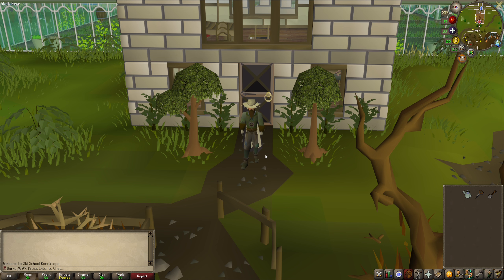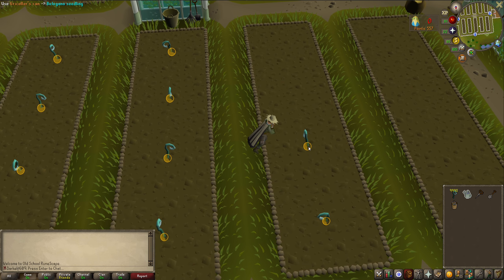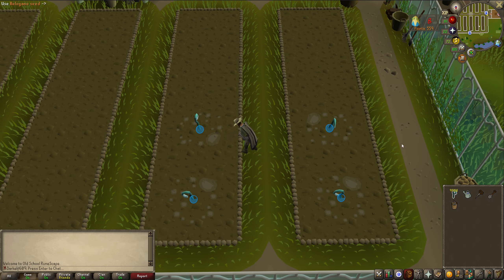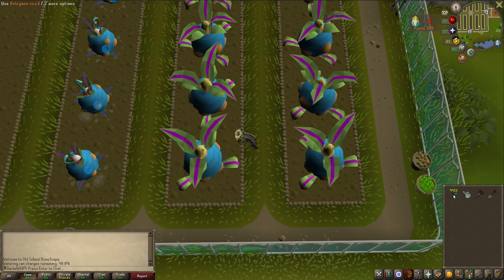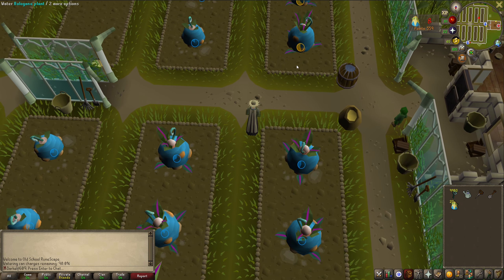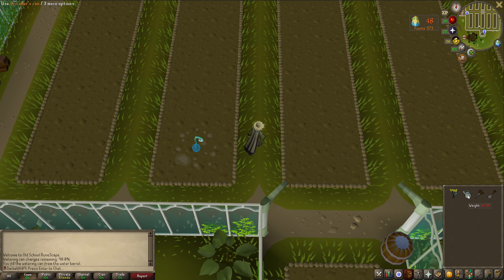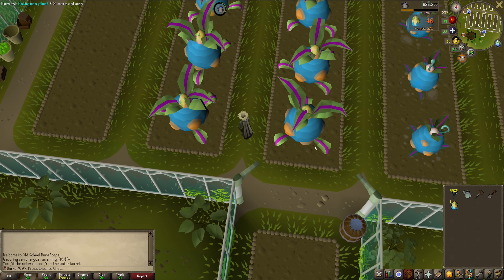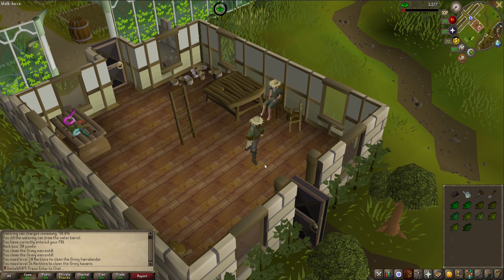OSRS HCIM (No Shop) | Episode 42: Tithe Farm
This gaming video is part of a 100% playthrough let's play walkthrough of Old School RuneScape. The gameplay is in Hardcore Ironman (HCIM) mode, in which I cannot trade with players or use the Grand Exchange. Additionally, I will NOT use shops. Current goal as of this episode is: ALL QUESTS 👇👇👇

Bitcoin (BTC): bc1qlvxlyqs8d3pqhdfhsscvu05797vxd2hgqna4a5
Ethereum (ETH): 0x284828ff47C018Dd049624f3C3dcB5e786DdA371

⏰ TIME STAMPS ⏰
0:00 Introduction
02:47 Strategy 1
06:25 Strategy 2
15:15 Strategy 3
21:15 Rewards